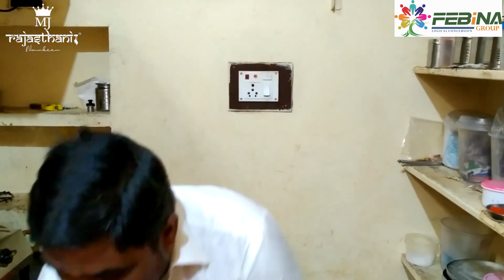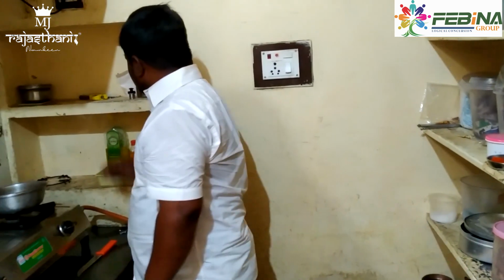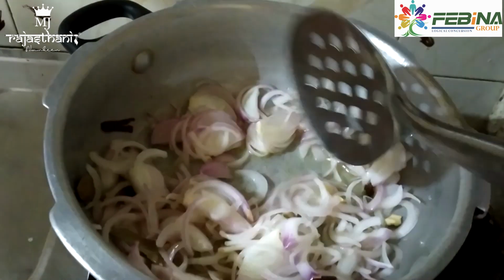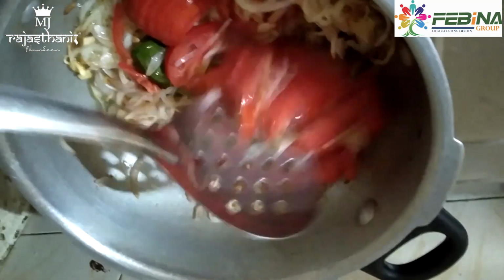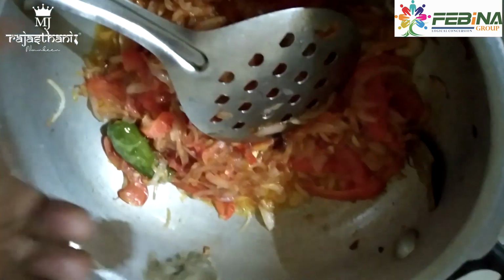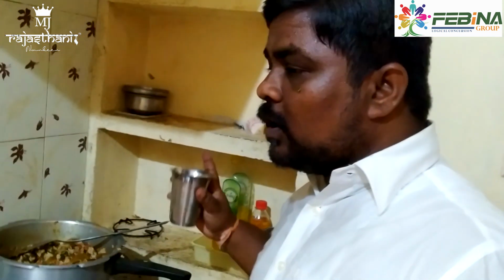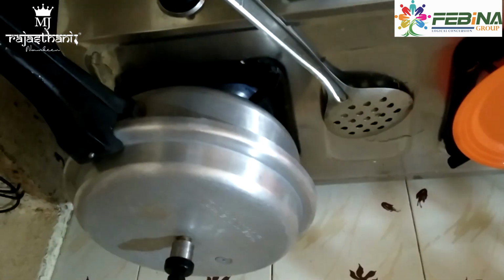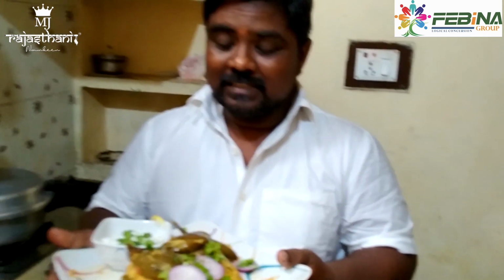Senthil Kumarra Rajaa | Brinjal Biriyani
Welcome to India’s Online Cooking Contest organised by Febina Group Pune.

These are the videos of our participants with their innovative recipes who got selected after clearing the audition round. Across the country more than 300 home chefs are competing with each other to win the title of winner.

These are the Final Contestant of India’s Online Cooking Contest with its winning recipe. Do like the video to make him/her win.

Let’s begin the journey of this cook-off to find India’s first Home Masterchef.